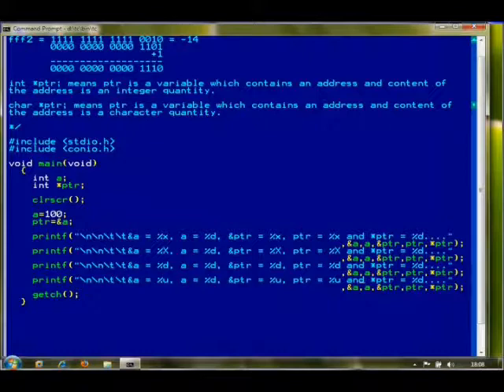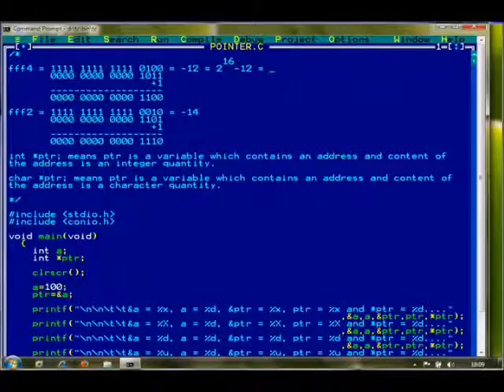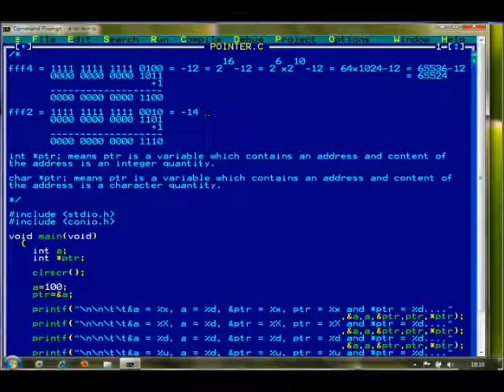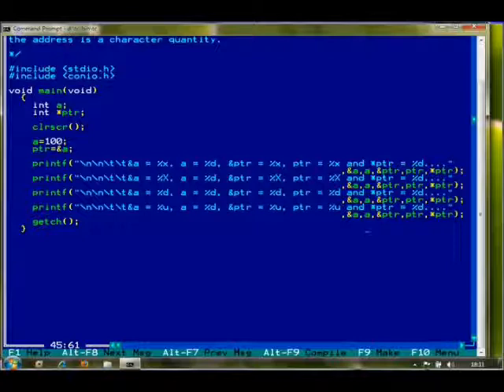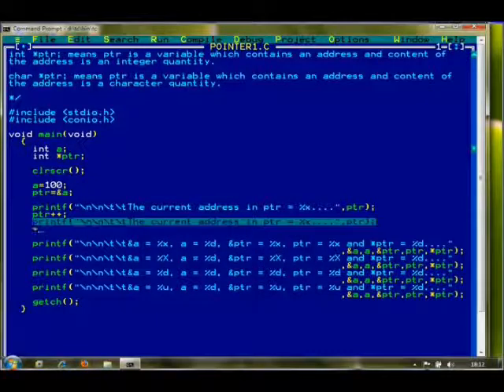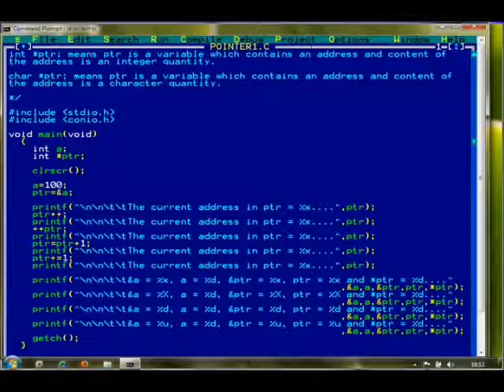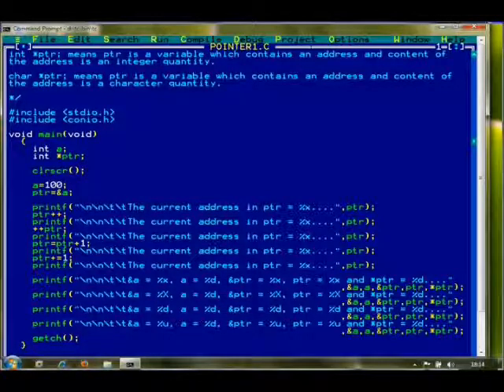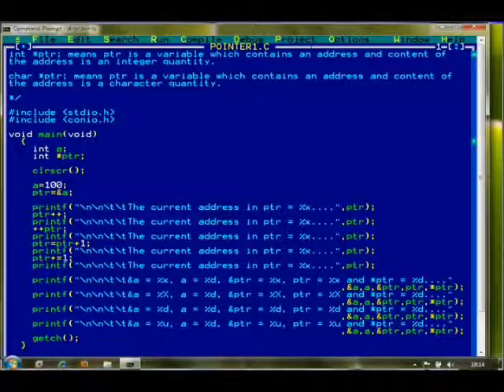Pointers Part 2